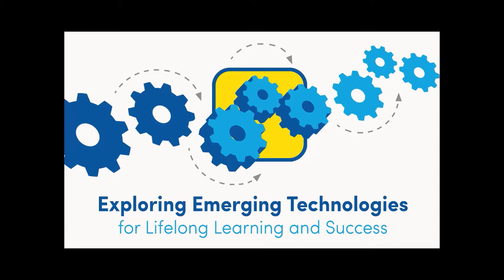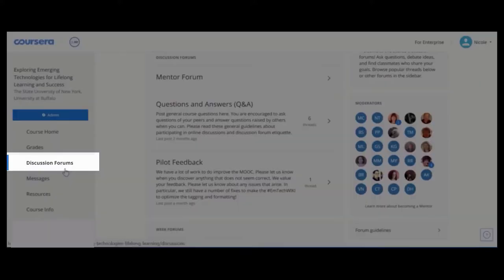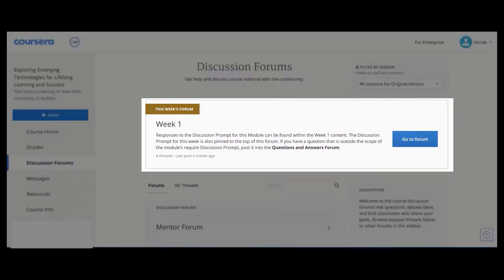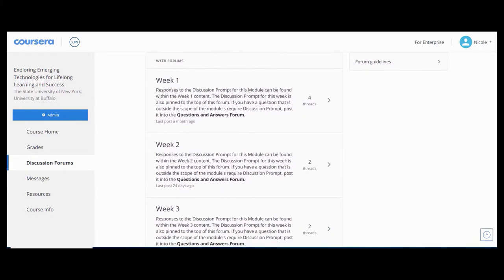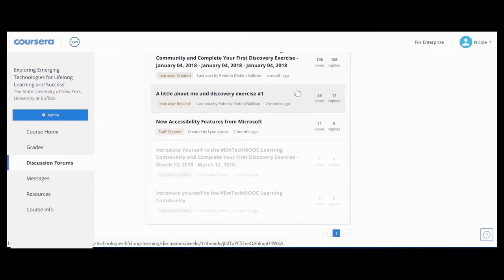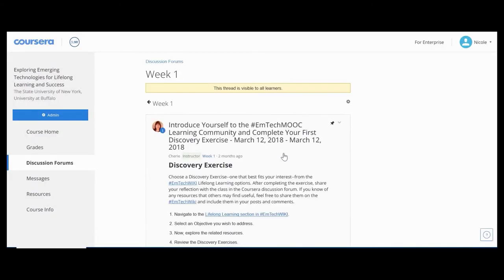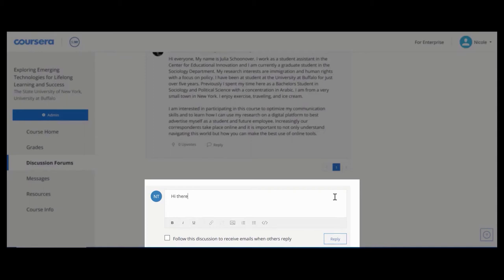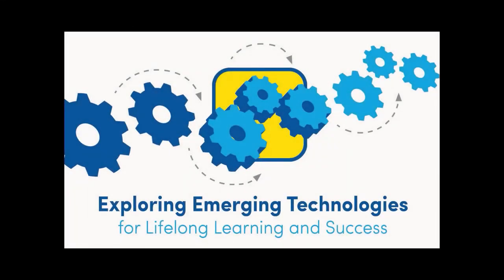EmTechMOOC Discussion Forum Tutorial - SUNY Exploring Emerging Technologies